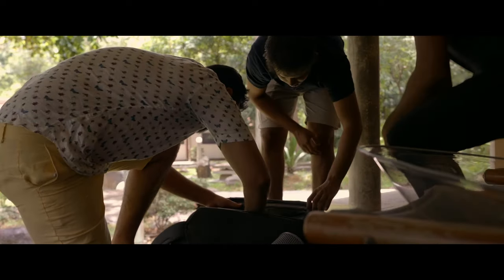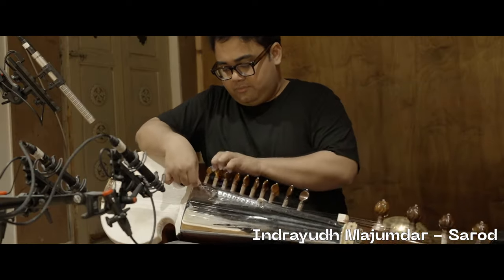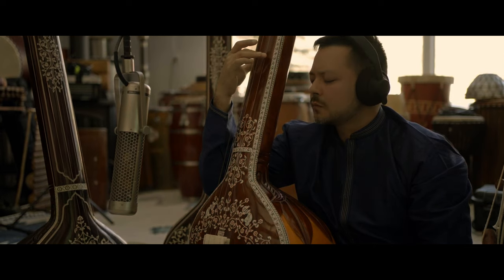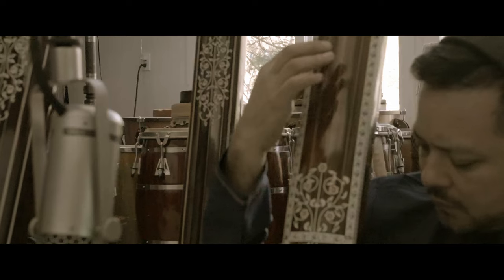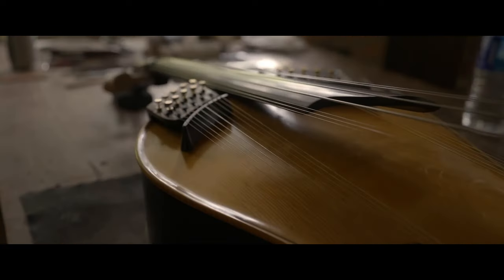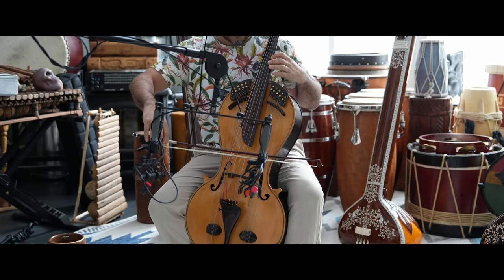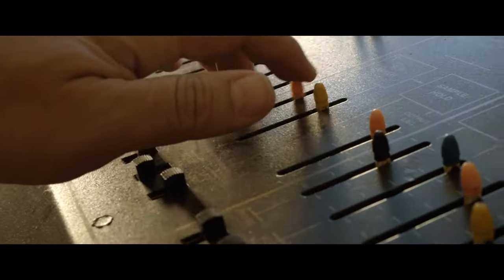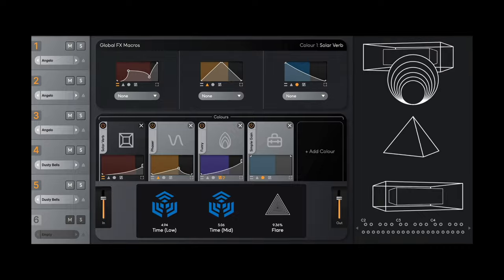Naada: Reimagined resonances from India | Launch Trailer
Welcome to the universe of Naada

190+ Presets
40+ Presets with Shruti tuning
105 Instrument Sample Maps
Up to 20 Round Robins
Up to 4 Microphone Channels

Naada, the third offering in our Portals series, takes us on a transformative journey to India, reimagining its classical sounds as uniquely expressive, cinematic instruments and textures. By seamlessly blending the depths of ancient ragas with contemporary aesthetics, Naada opens new realms for sonic exploration, offering artists unmatched flexibility to fuse diverse textures and sounds across genres.

Ten years ago, MNTRA founder Brian D’Oliveira’s first trip to India sparked a profound transformation, rekindling a connection to his Indian roots and childhood spent in an Ashram, and igniting a lifelong passion for the boundless world of Indian Classical Music. A decade later, guided by his teacher, the esteemed violinist Sangeeta Shankar, daughter of the legendary N. Rajam, we embarked on a collaborative journey to create a playable sound world highlighting India's rich musical tradition.

This collection of sources creates a harmonious blend of past and present that are multifaceted and can be reinterpreted in a myriad of genres and rhythms. Designed to inspire creativity across musical styles, Naada invites you to embark on your musical journey. Whether you're exploring ancient ragas or crafting new sonic landscapes, may Naada be your gateway to the universal vibrations that connect us all.